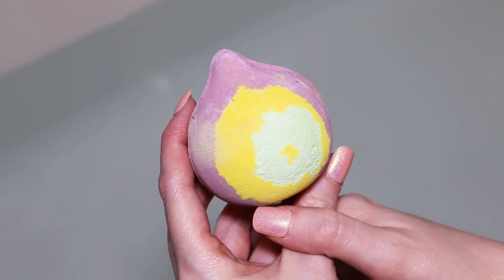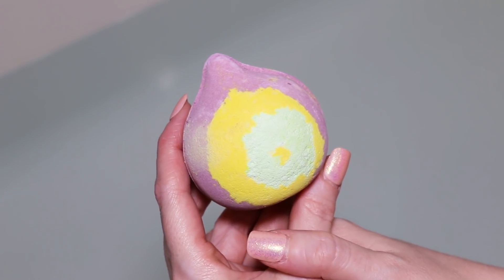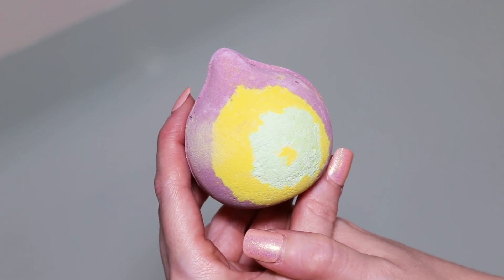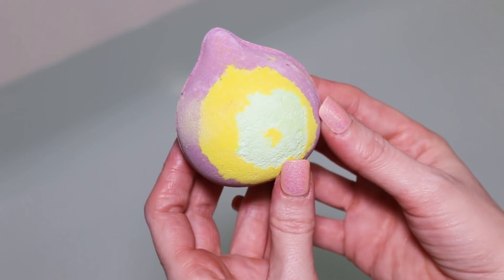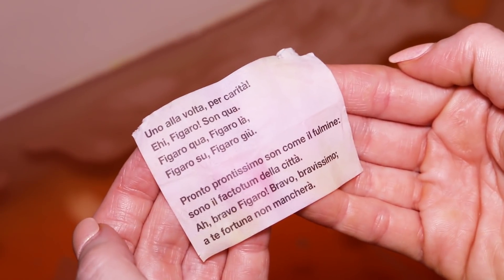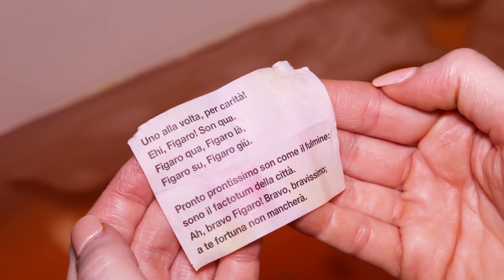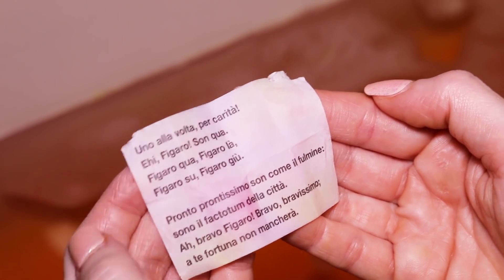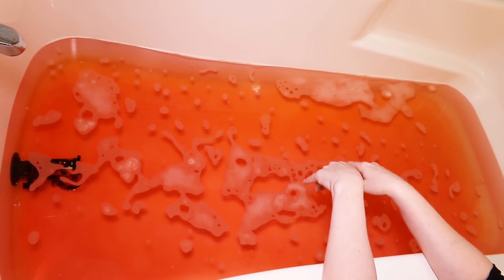LUSH - FIGARO FIGARO Bath Bomb - DEMO & REVIEW Underwater View Japan Harajuku Exclusive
I ran to my lush shop and grabbed this a few other while I wait for my order to arrive. Trying to get as many of these new bath bombs posted as quickly as I can!

LOOKING TO SEND MAIL??? You can do it here:
xpurr

IPSY